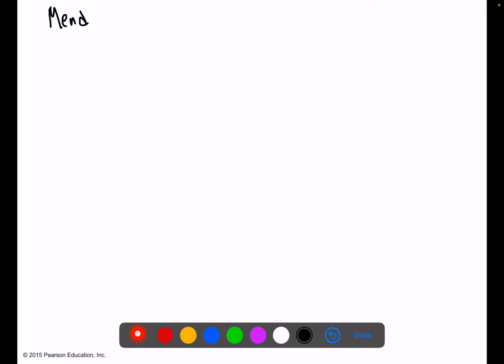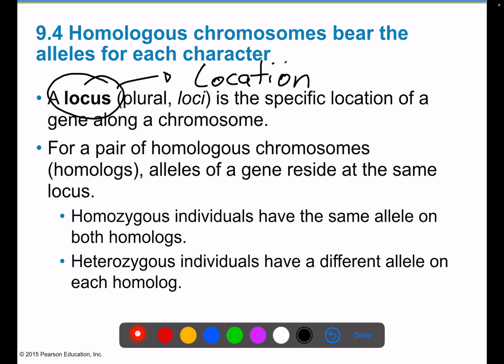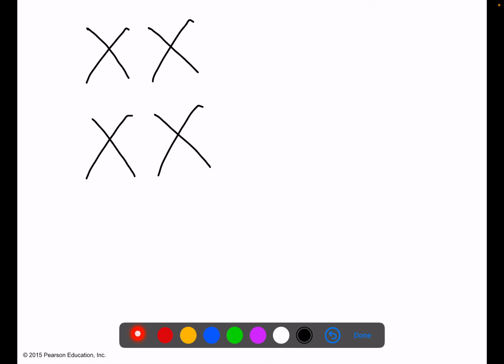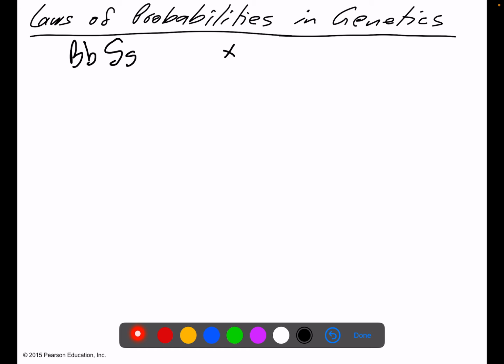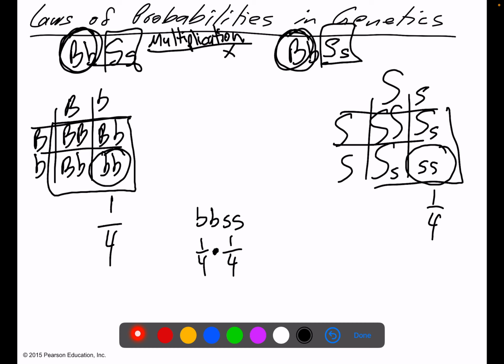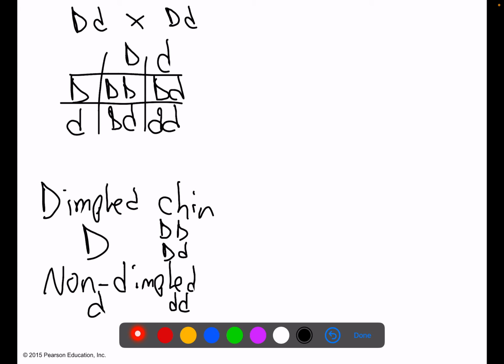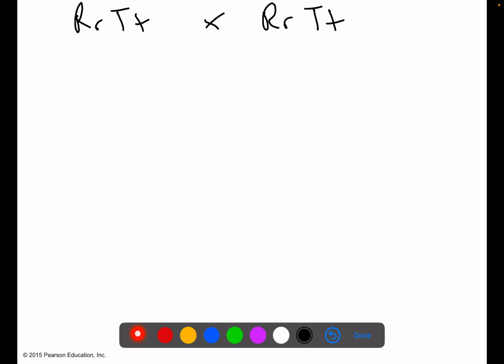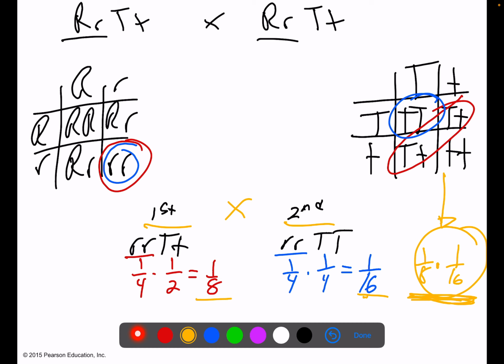Genetics Lecture 3 This one prepares you for the extra credit!